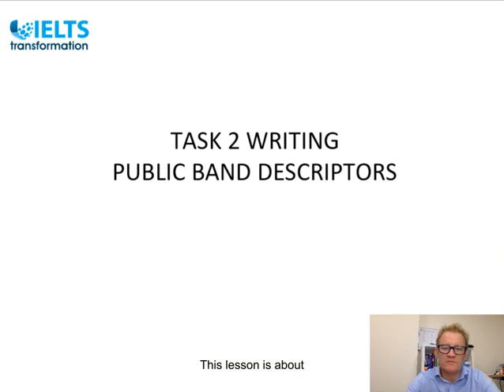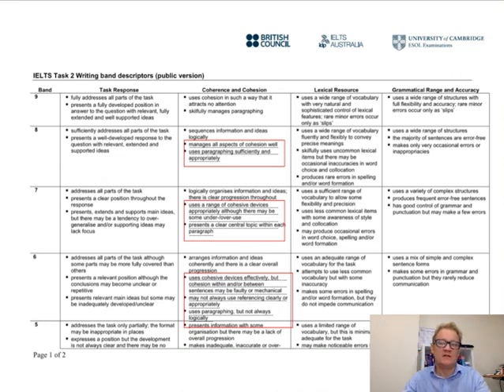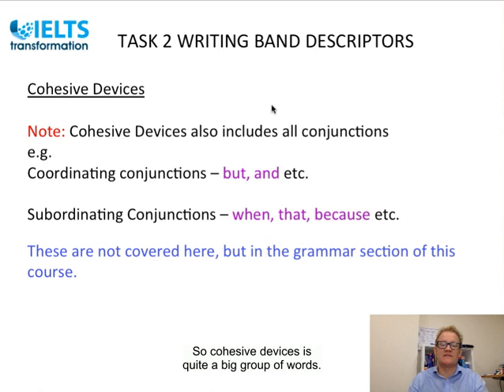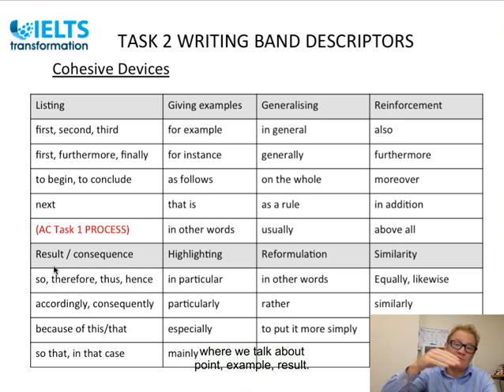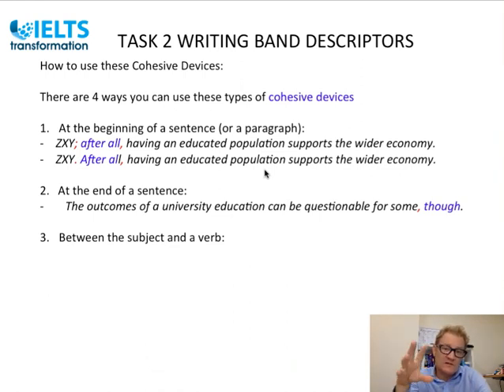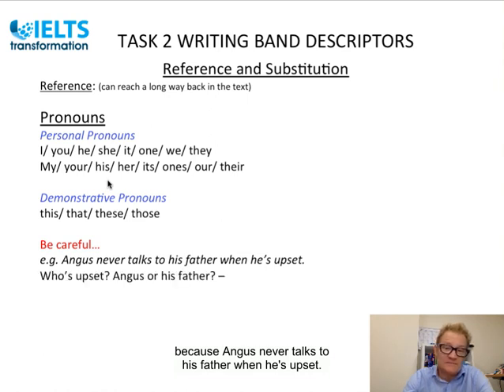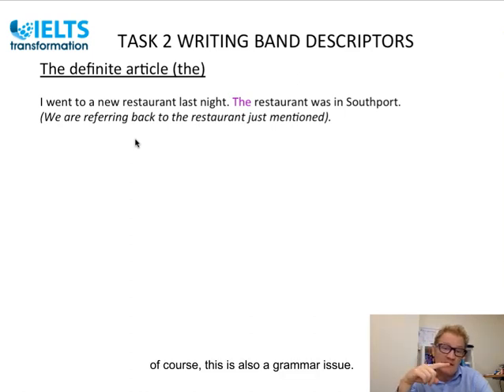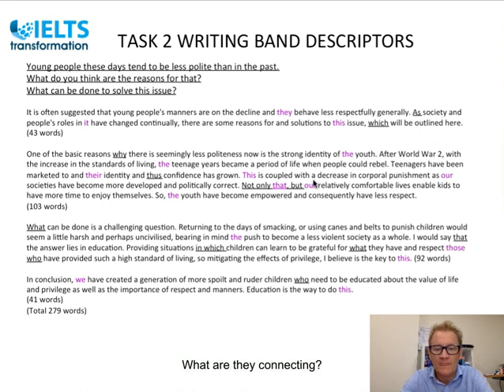Lesson 15 IELTS Writing Course Cohesion